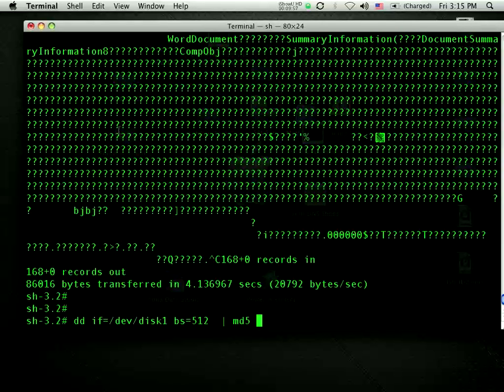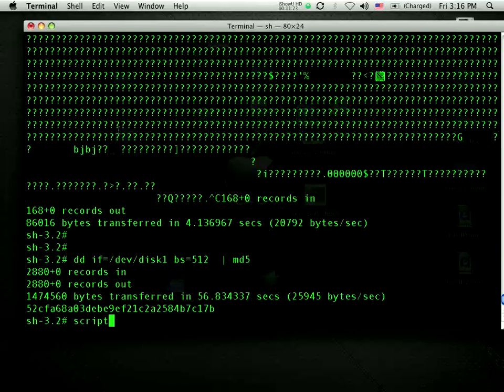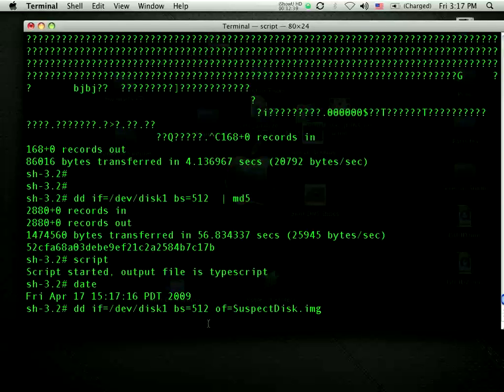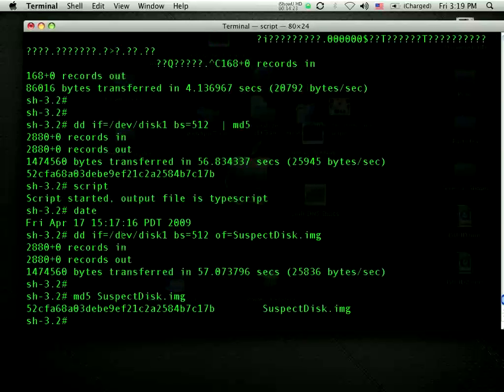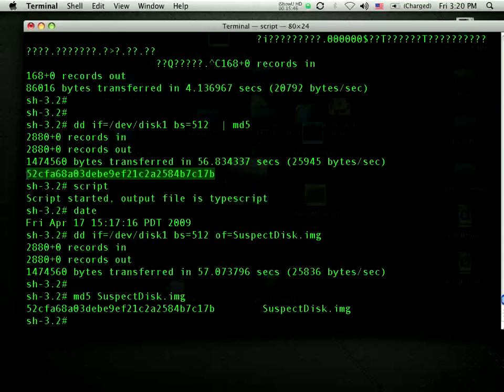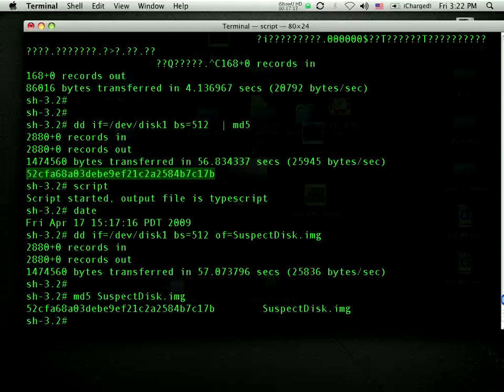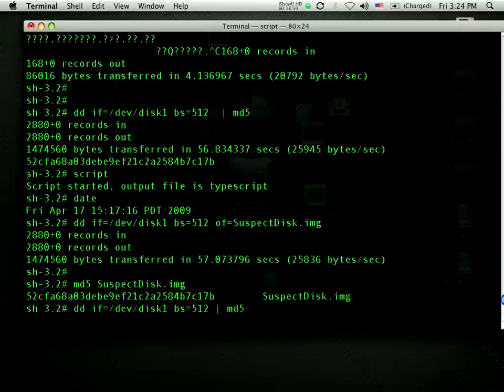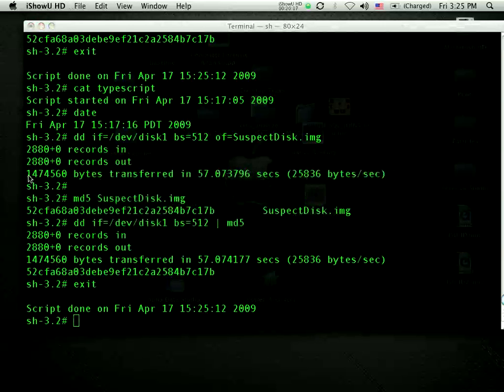1-Disk Imaging Process Demo - Part 2.mov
Part 2 of a demonstration and discussion on how to image a drive while protecting the chain of custody.  Demonstrates disk imaging and MD5 hash validation in the digital forensic process.  David Hoelzer teaching live at UNLV during an Intro to Forensics course.

David Hoelzer teaches Security and Audit courses for the SANS Institute David is the IT Audit Curriculum Lead and main courseware author for SANS.  Try out the best IT Audit training available in the world!